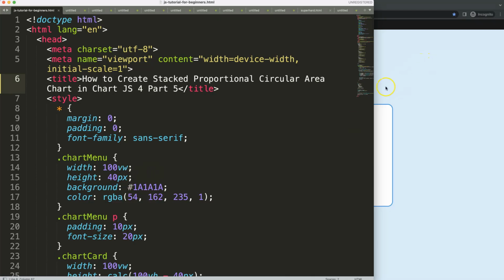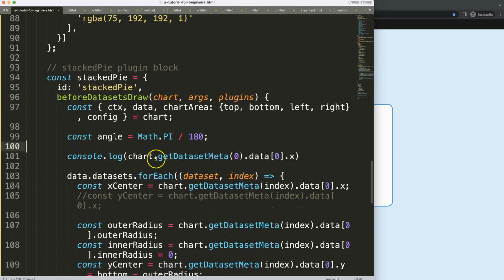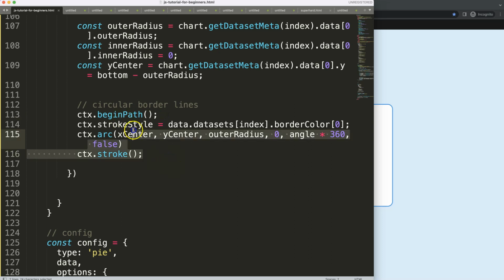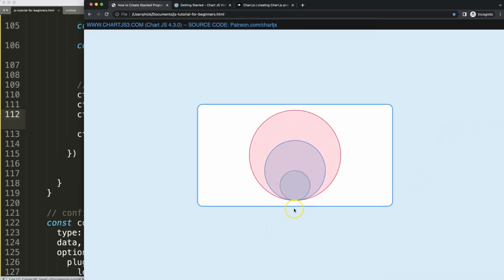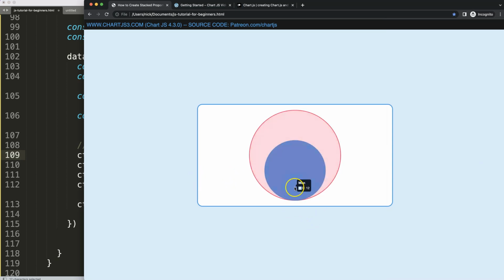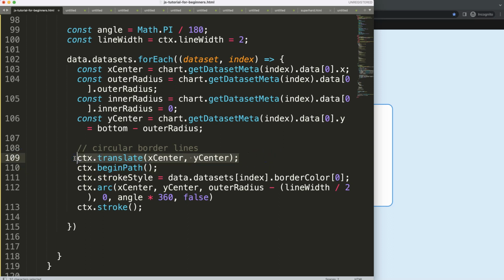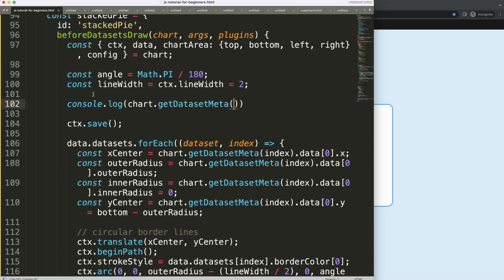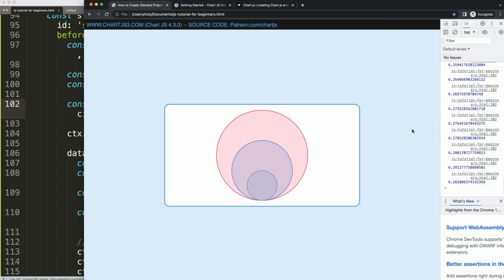How to Create Stacked Proportional Circular Area Chart in Chart JS 4 Part 5